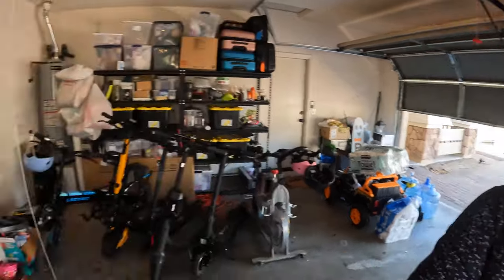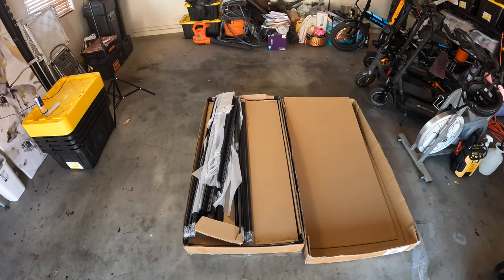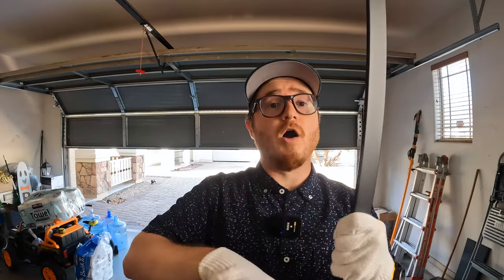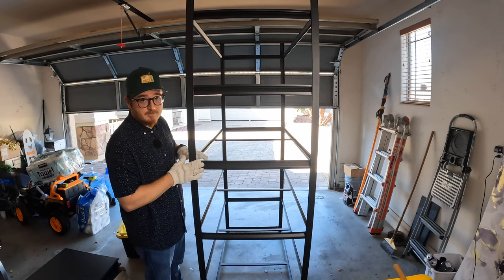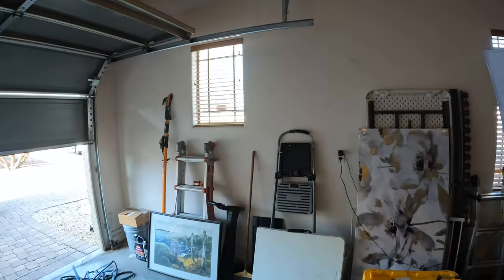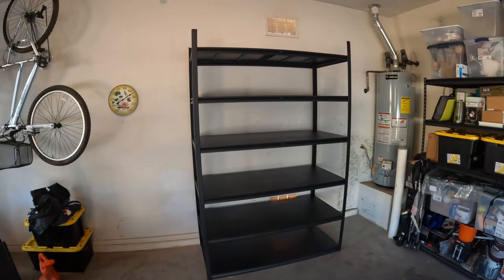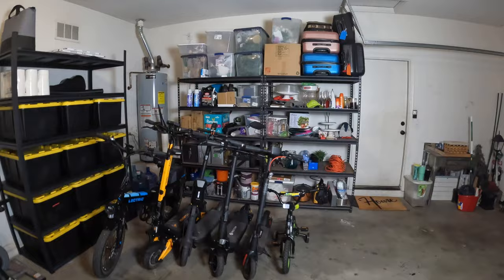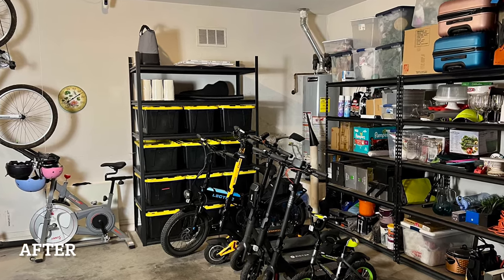From Clutter to Clarity: Organizing My Garage with a Reibii Heavy-Duty Shelving Unit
Make the most of your space with the Reibii heavy duty storage shelf. This storage shelving unit is perfect for organizing your garage, basement, or any room in your home. With its sturdy design and adjustable shelves, you can easily store and access all your belongings. Say goodbye to clutter and hello to an organized space with Reibii shelving!

I'm using this shelving unit to help declutter my garage so I can make better use of the space. I had all kinds of stuff cluttered along the perimeter of my garage and it was interfering with my use of the garage.